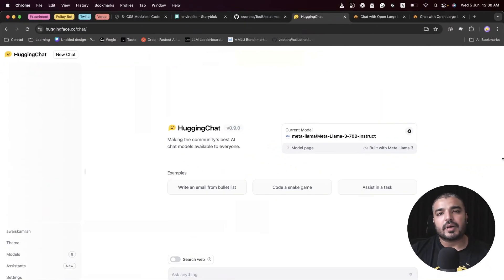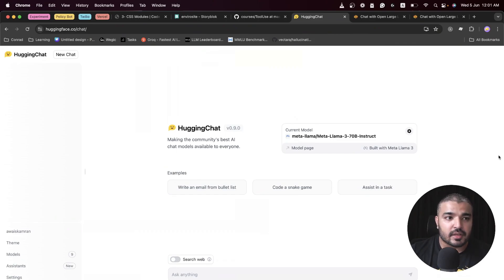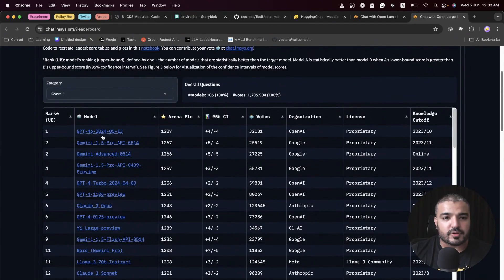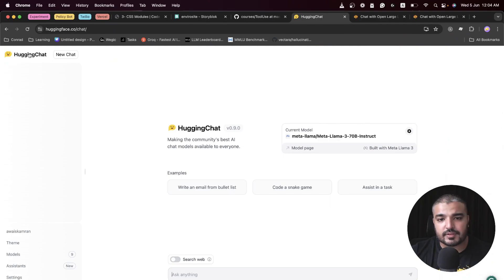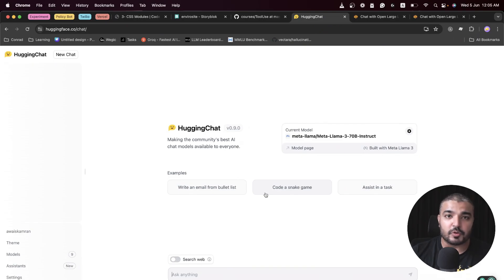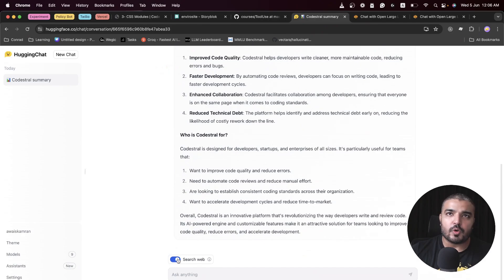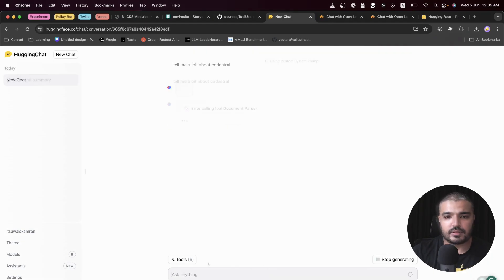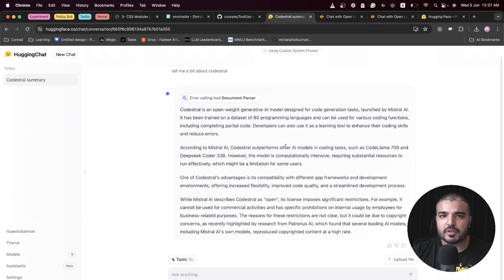Hugging Chat - Access Multiple Open Source Models Free Of Cost | Generative AI Tools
Learn how to access open-source models using HuggingChat for free! In this video, we'll show you how to tap into an extension of huggingface which provides a chatgpt experience of pre-trained models available from the Hugging Face platform, and how to use them for your NLP tasks. Despite being a developer, researcher, or student, this video will guide you through the process of getting started with Hugging Face and leveraging its powerful models for your projects.